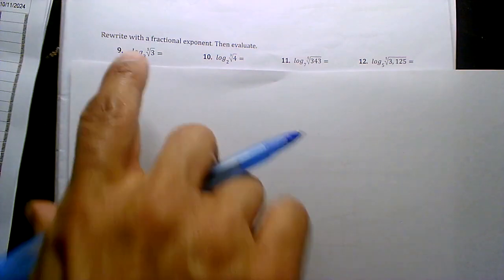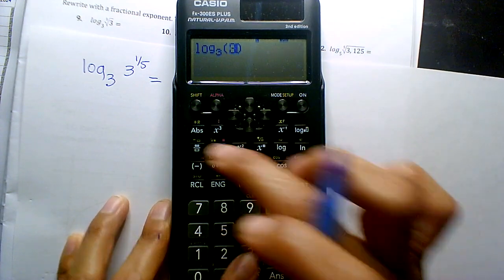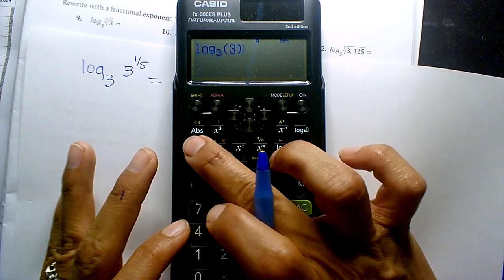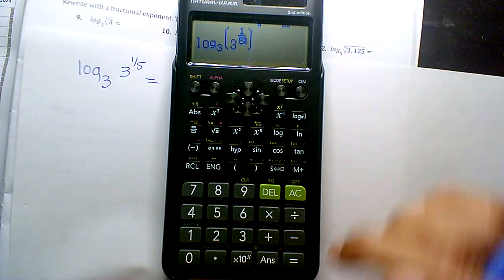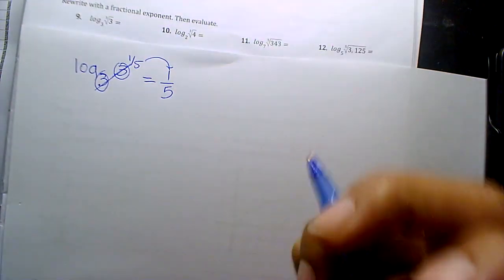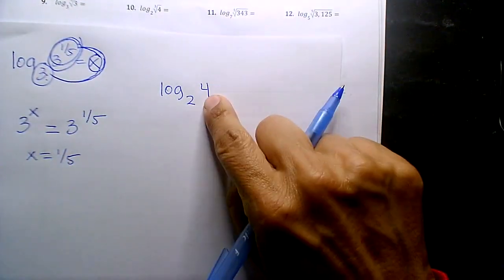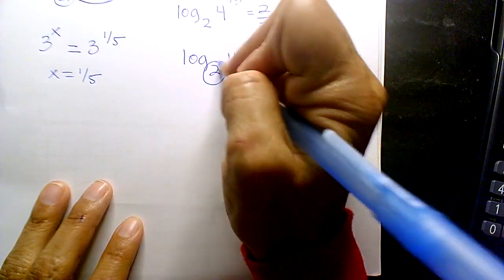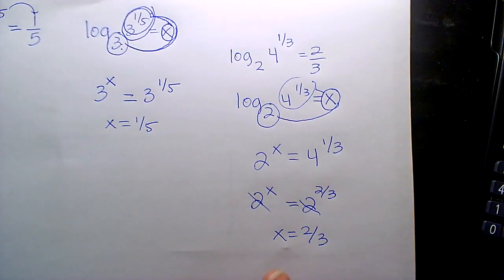10.14.24 im3 #4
radical to exponential